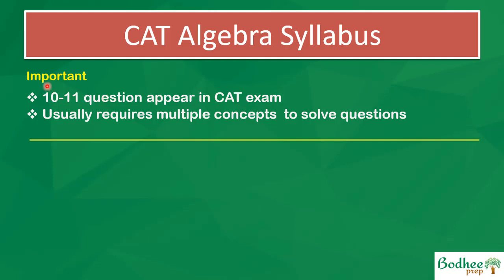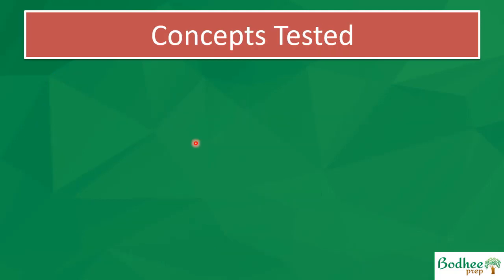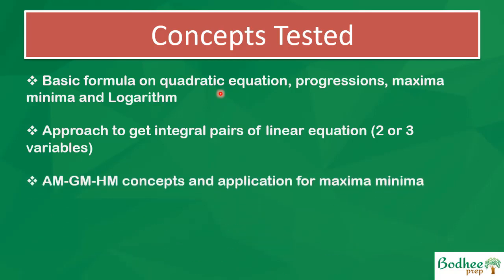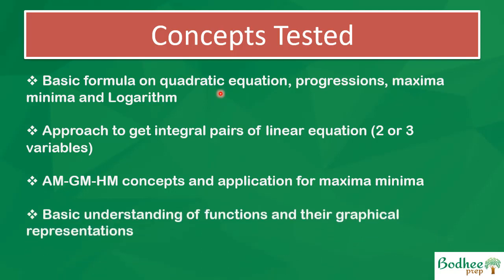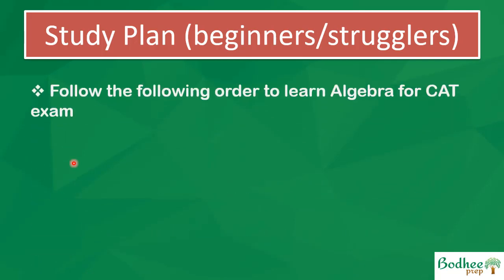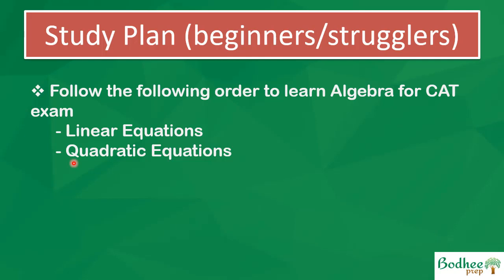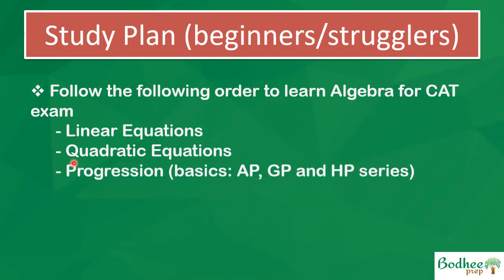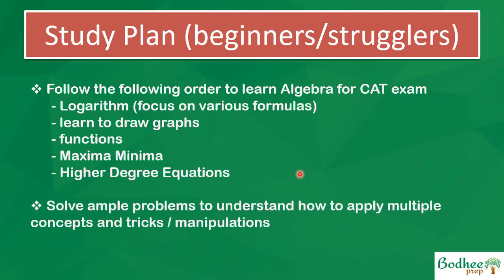CAT Algebra Syllabus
In this Video we have listed syllabus with the important topics from Algebra for CAT.
CAT Online Courses:
2. CAT VARC online Course
3. CAT Quant online Course
4. CAT DILR online Course